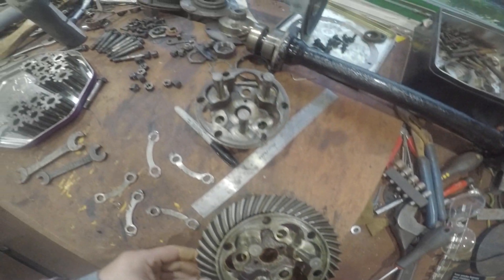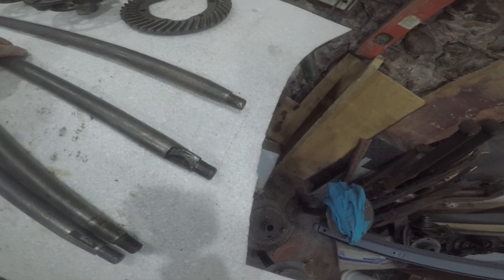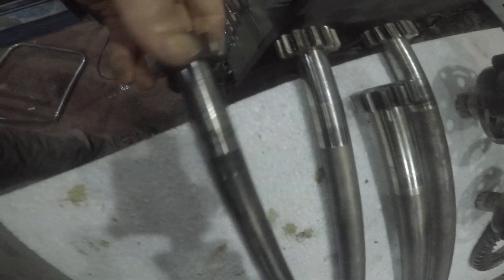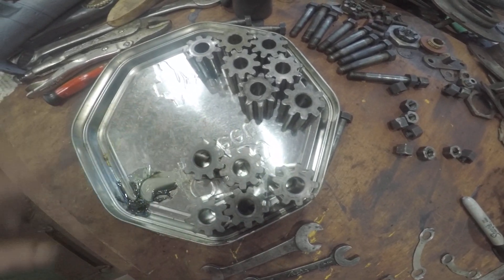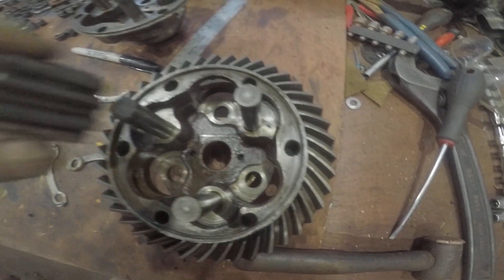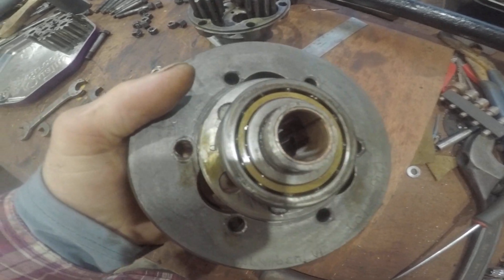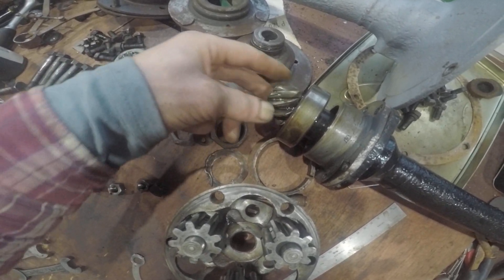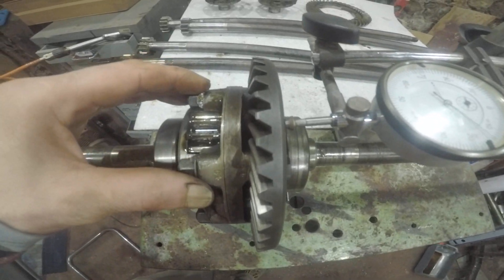Austin Seven rear axle rebuild